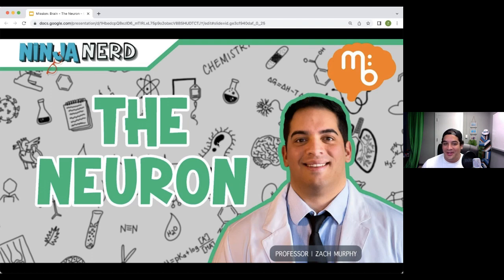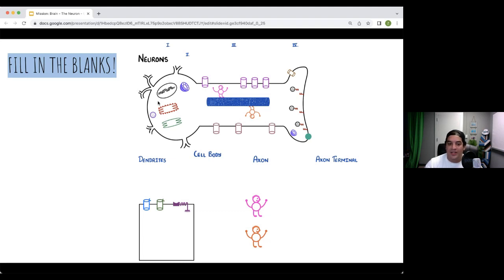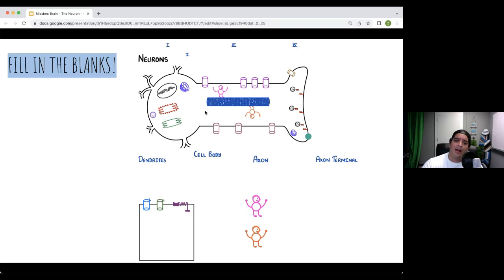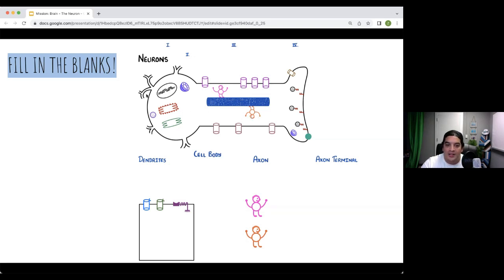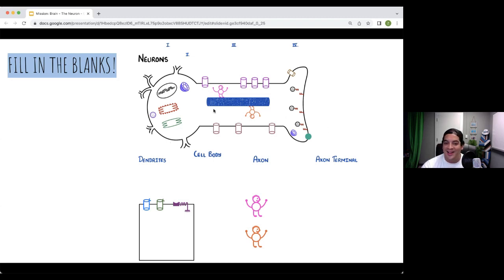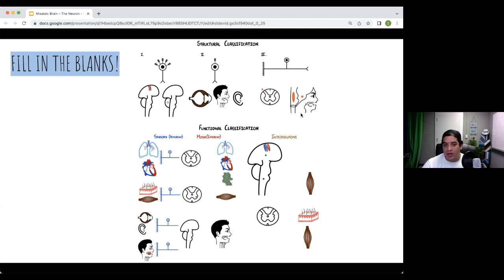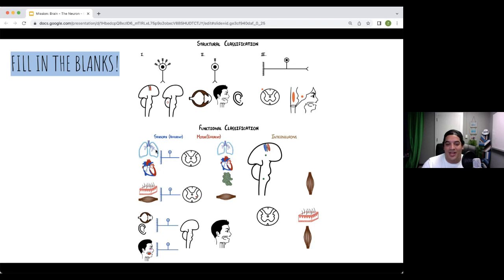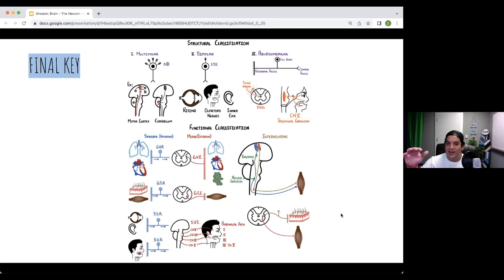Día 1 Dr. Zach Murphy-"Overview of CNS: Neuron, Anatomy, and Function."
The amazing Zach Murphy MS, PA-C, and co-founder of Ninja Nerd Inc, an online, global educational platform that provides university-level medical education, accessible to individuals around the world at no cost.